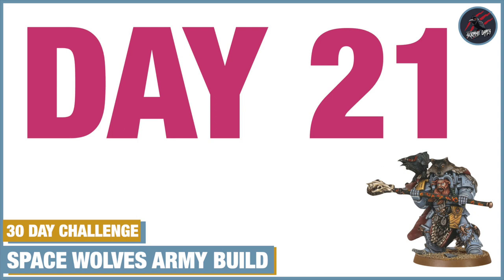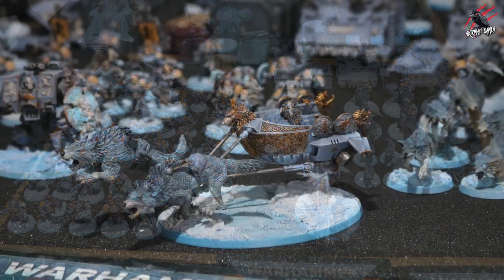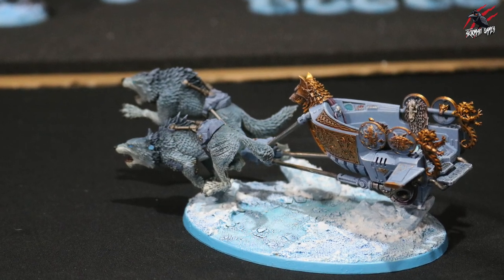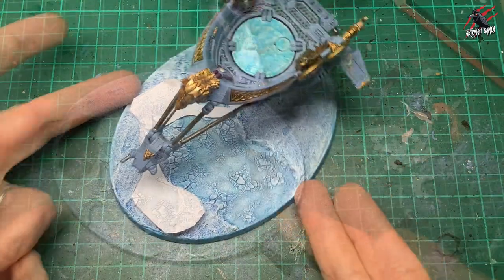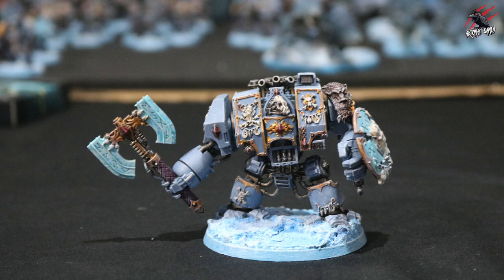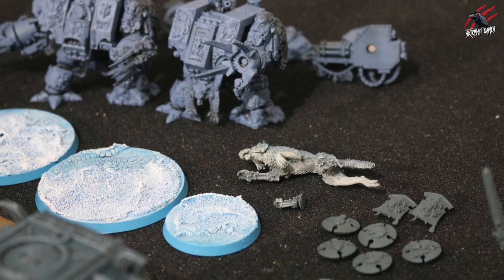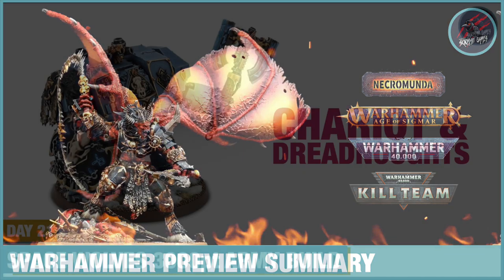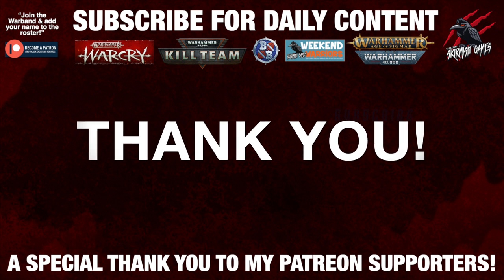DREADNOUGHT & CHARIOT ARE READY FOR BATTLE! Warhammer 40k Challenge - Day 21 Behind The Scenes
WEEKEND WARRIORS: Order the PDF or Softback of my book Weekend Warriors (or both) at Wargame Vault